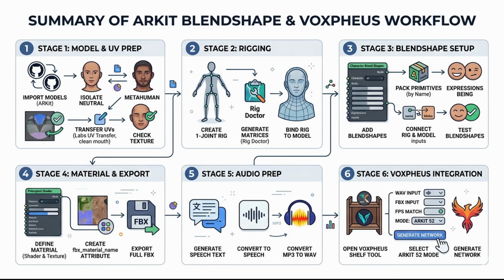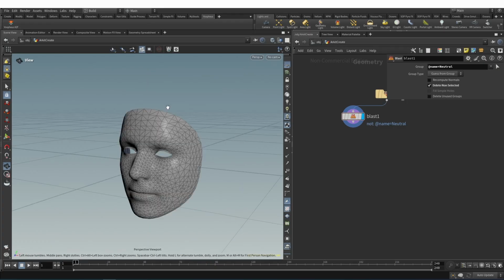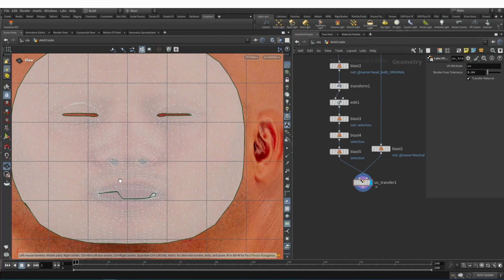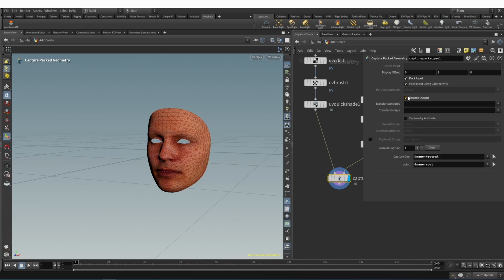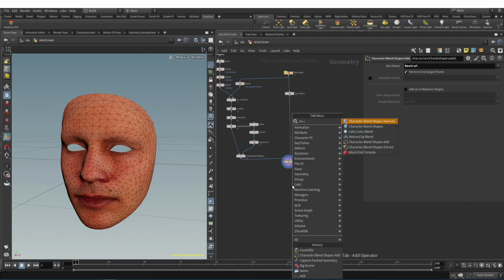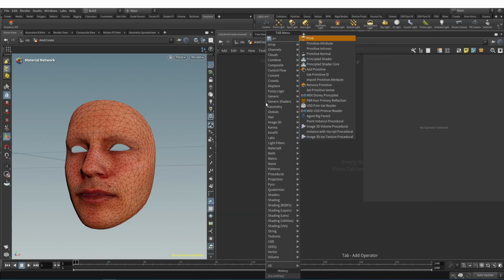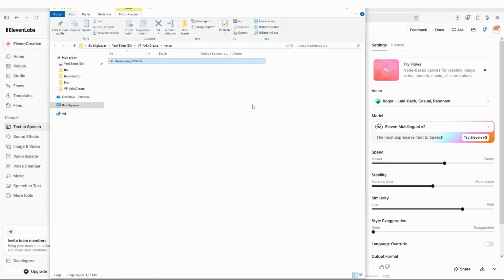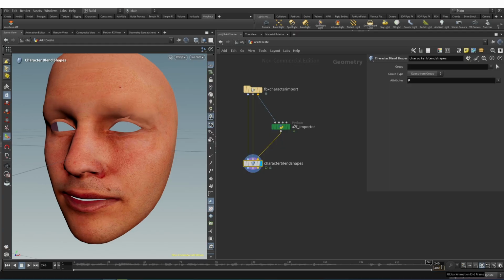CREATING ARKIT BLENDSHAPES WITH HOUDINI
Welcome to the channel! In this tutorial, I will show you how to create an FBX character model with ARKit Blendshape support from scratch, and then how to test it using an AI-generated voice script and Voxpheus.

What you will learn in this video:

    Loading batch blendshape models downloaded from GitHub using the File Merge SOP node and isolating the Neutral model.

    Transferring UVs from a MetaHuman head model using the Labs UV Transfer node, and cleaning up the UVs with the UV Brush and UV Edit nodes.

    Setting up a single-joint rig using the Rig Doctor and Capture Packed Geometry nodes.

    Packing data based on the name attribute and adding blendshapes to the model using the Character Blend Shapes Add node.

    Setting up materials using the Principled Shader and exporting the setup with the Rop FBX Character Output node.

    Converting an AI-generated speech into a WAV format audio file, and testing the system by converting the audio into blendshape data using the Voxpheus shelf tool.

⏱️ Chapters:

    00:00 Intro

    00:20 Section 1: Loading and Selecting Models

    00:59 Section 2: UV Transfer with MetaHuman

    02:18 Section 3: Setting Up the Rig System

    02:44 Section 4: Blendshape Settings and Packing

    03:52 Section 5: Material Definition and FBX Export

    04:39 Section 6: Audio Preparation and Voxpheus Integration